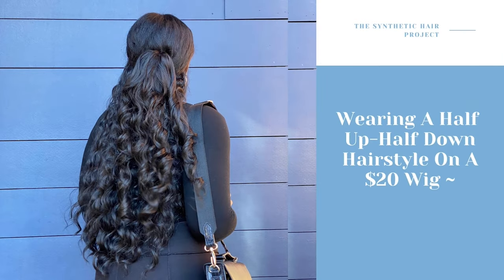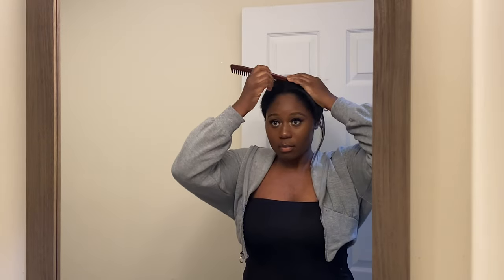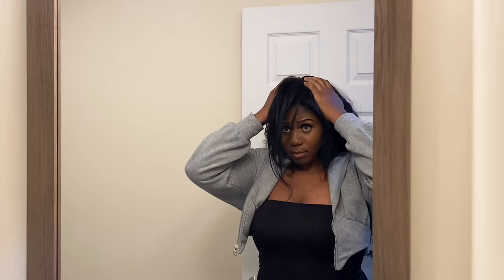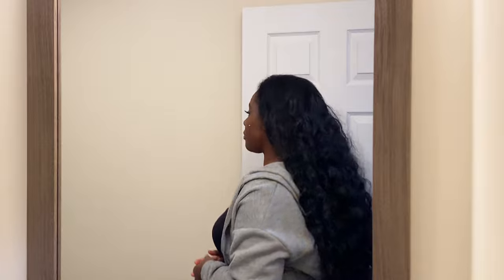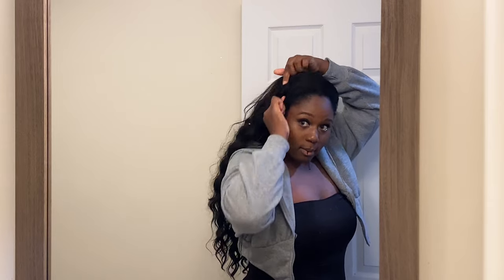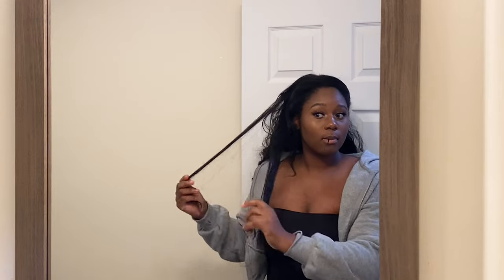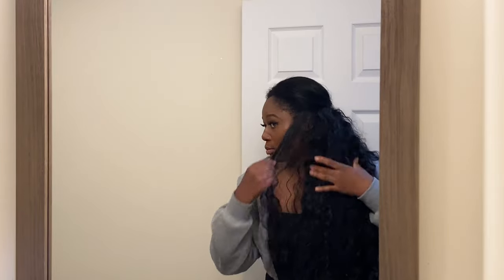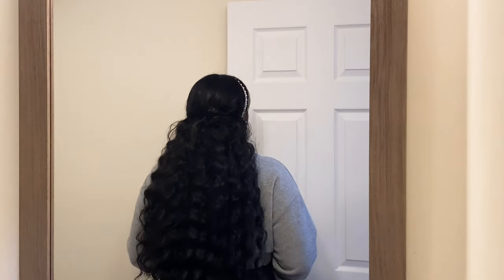AMAZING! 2 MONTHS Synthetic Wig Still GOING STRONG!! || Here's How & Why, STEP-BY-STEP Directions!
SYNTHETIC HAIR PROJECT | Ep 3    || LEAVE OUT FLOURISHING, SYNTHETIC WIG STILL BEHAVING LIKE FRESH NEW EXTENSIONS! GLORY BE TO GOD!!!

Job 28:16-18 | NKJV
It cannot be valued in the gold of Ophir, In precious onyx or sapphire.
Neither gold nor crystal can equal it, Nor can it be exchanged for jewelry of fine gold.
No mention shall be made of coral or quartz, For the price of wisdom is above rubies.

Hey everyone,
I have returned & will be showcasing how my straight natural hair & my current synthetic hair extensions have been holding up. As of right now, my hair is flourishing; Glory be to God!

*SURPRISE SCAVENGER HUNT!!! $200 GIVE-AWAY*
Will be open up until Christmas Day 12/25/2022 *(*The Giveaway Is Closed*)* *Winner Will Be Announced Soon*

Thank you for tuning in to   @DynamicTouch ! Hope you enjoy!

P.S. Hey, Need Hair Help?  **PLEASE SCROLL DOWN FURTHER**

*PERFECT HAIR EXTENSIONS GUIDE* by @DynamicTouch
*Need help finding the PERFECT HAIR EXTENSIONS for Everyday Life that will last not for weeks, not for months, but SEVERAL years!

*Find yourself in need of HAIR-CARE KNOWLEDGE and HAIR GROWTH SUPPORT*
The Waiting Room NHB can help you with this and more!

Same membership just THREE different Payment Options!